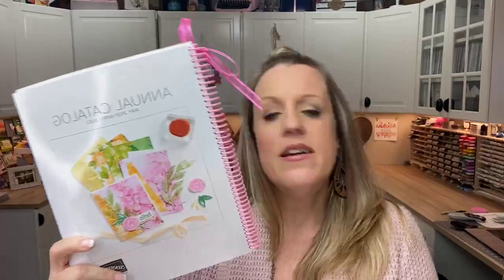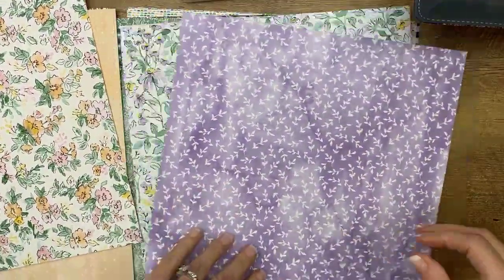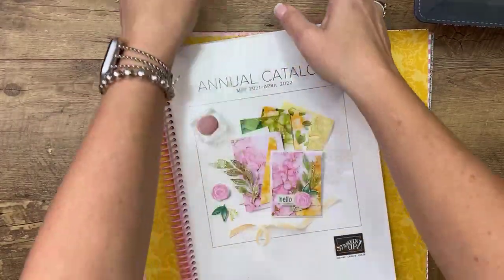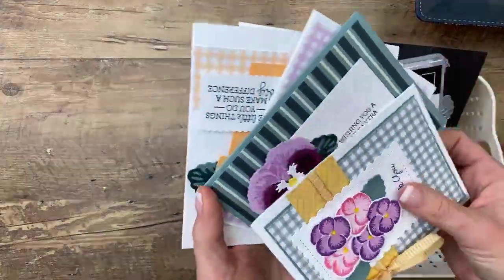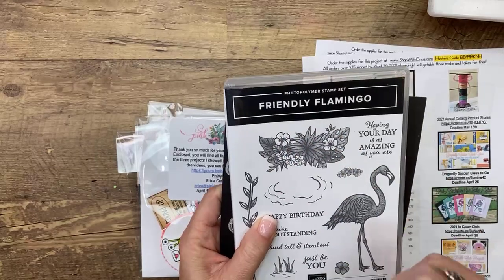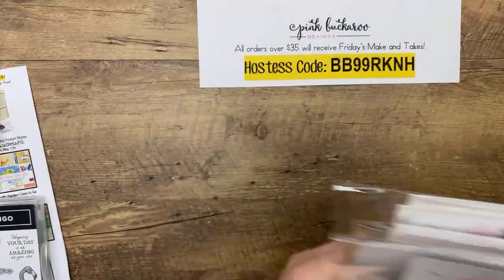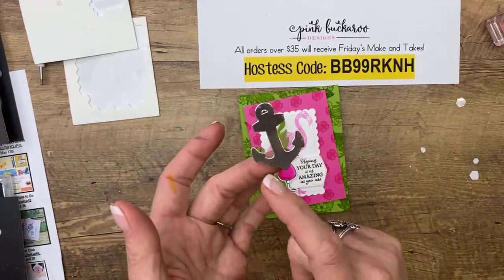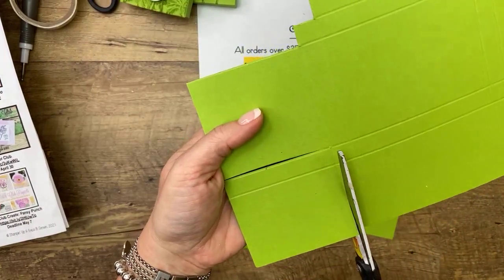Facebook Friday on Thursday- Friendly Flamingo 🦩 (recording)